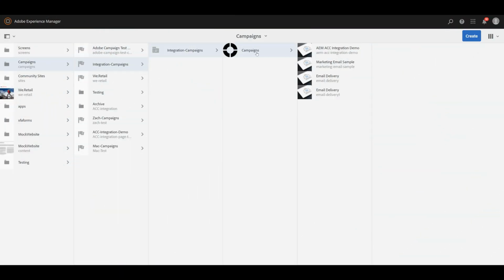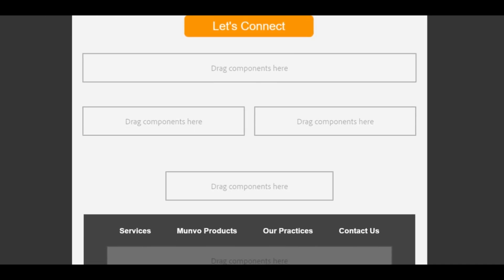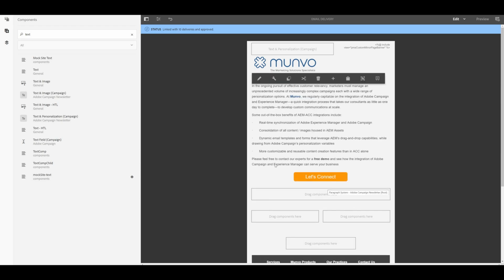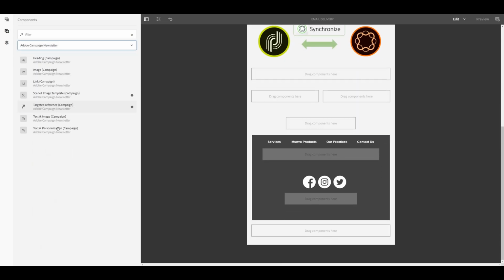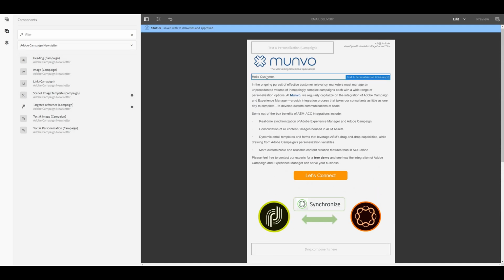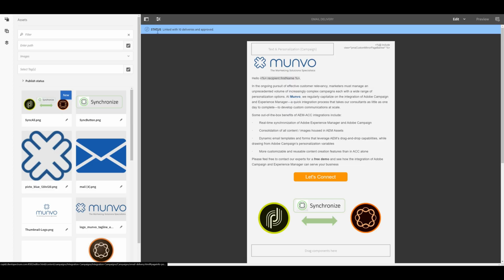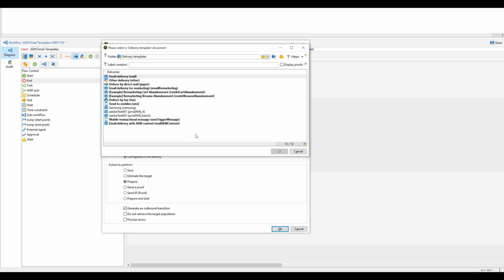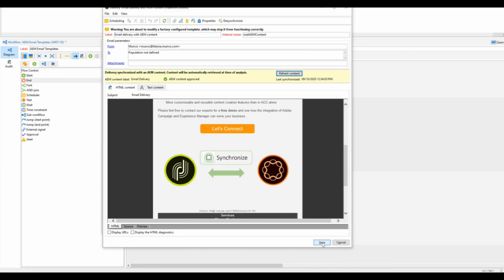Integrating Adobe Campaign and Adobe Experience Manager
Munvo takes a closer look at the integration between Adobe Campaign and Adobe Experience Manager.